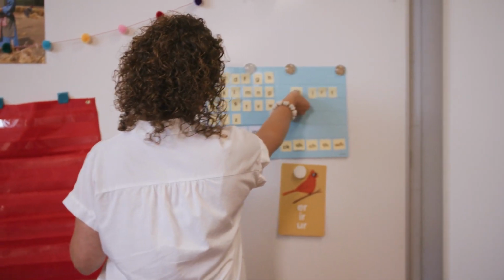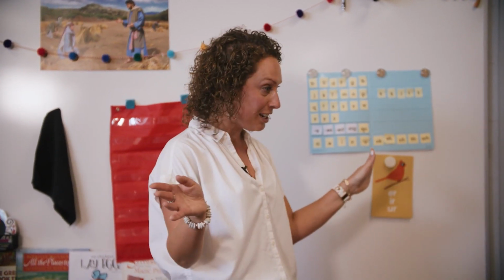Word Building with Bridge to Reading's Spell Tabs Folders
Watch and see how these unique Spell Tabs Folders allow children to practice word building during the We Do portion of their Bridge to Reading phonics lesson. The Spell Tabs folder includes Elkonin boxes on the front of the folder and children can use chips, cubes, or counters to represent the sounds that they hear. The folder is laminated, so children can use a dry-erase marker to write the letters, replacing the chips or counters. Oftentimes, children will use their Spell Tabs folders and follow along with word building while their teacher models word building with her Spell Tabs Folder or with  Word Construction Cards.

To learn more about Bridge to Reading and interact with more sample lessons,

The Bridge to Reading, Foundational Skills Curriculum provides a perfect first step for K-2 classrooms looking to align their literacy instruction with the Science of Reading. It includes everything teachers already love about the Heggerty curriculum—it's easy-to-use, seamlessly supplements with your existing language comprehension resources, and provides teachers with support and knowledge to implement the curriculum with confidence.

About Us:
Heggerty is a literacy education company providing the #1 phonemic awareness curriculum for preschool and elementary classrooms. Our new foundational skills curriculum brings together explicit phonics instruction with Heggerty phonemic awareness lessons for a comprehensive approach to early literacy instruction that's easy to implement and easy to love!